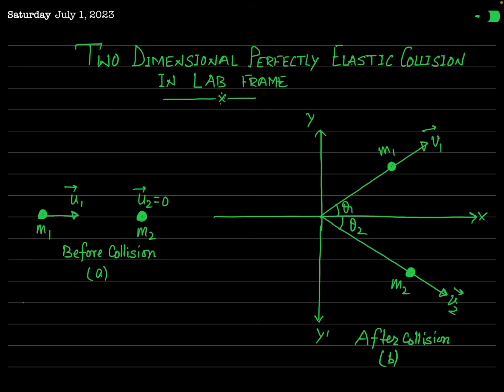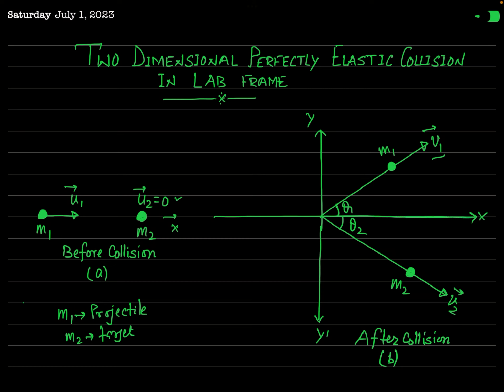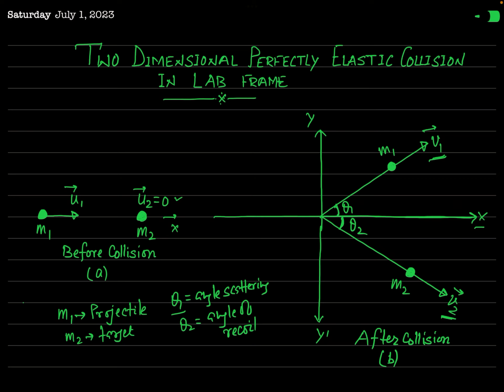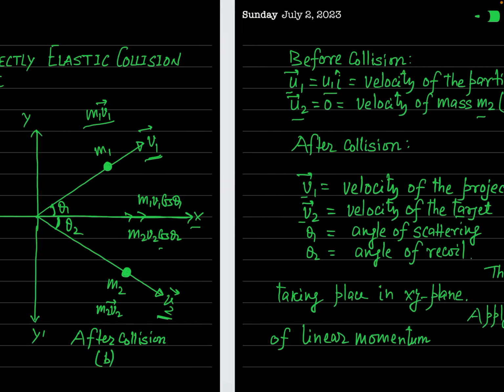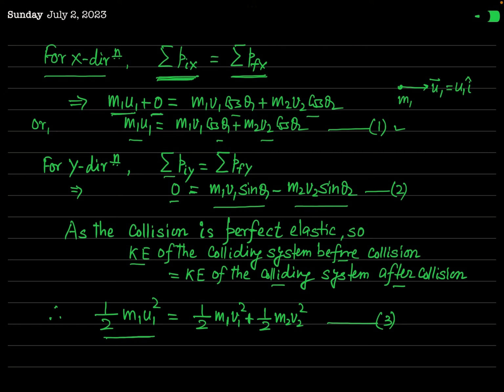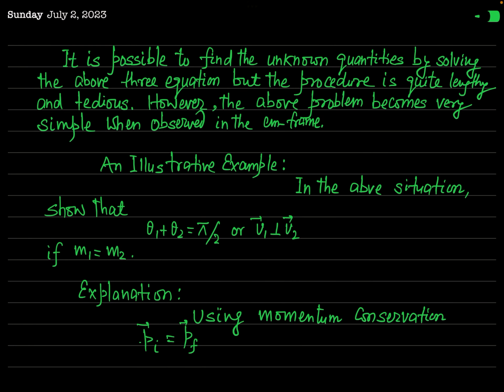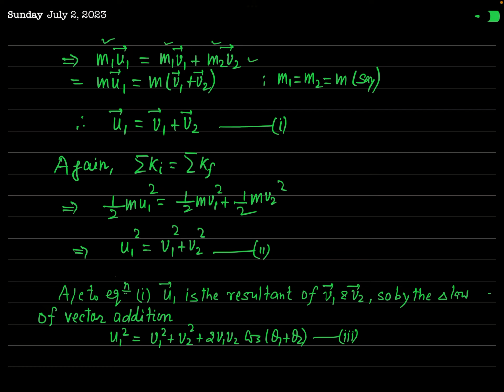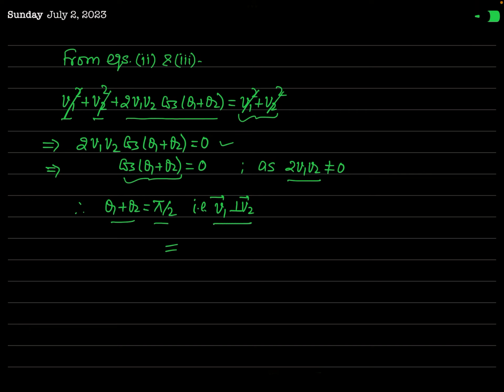Classical Mechanics - Classical Scattering Theory : Two Dimensional Elastic Collision In Lab Frame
The two dimensional elastic collision or scattering is a key problem of classical mechanics. It finds its applications at various places in physics,both on the macroscopic and microscopic levels. The well known Compton scattering, Rutherford scattering etc are the common examples of such collisions. The problem of collisions can’t be solved by writing equations of motion because a very complicated strongly time dependent impulsive force acts on the colliding system. These problems are solved by using different conservation principles viz Conservation of linear momentum, energy conservation etc. In case of an elastic collision, kinetic energy of the colliding system before and after collision remain same.